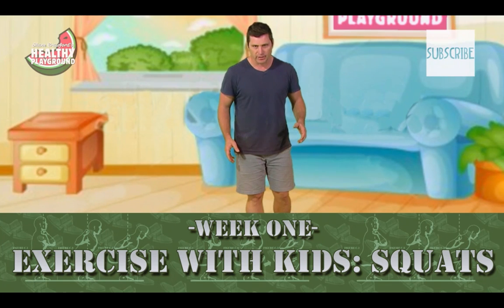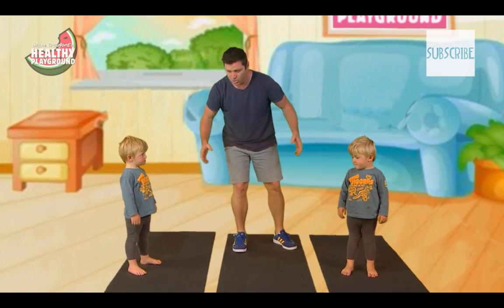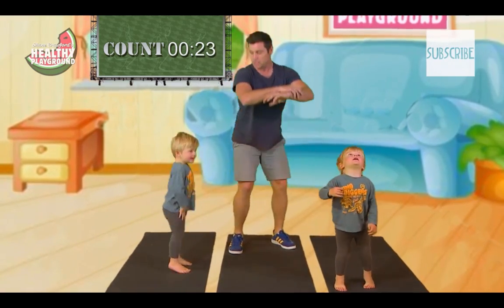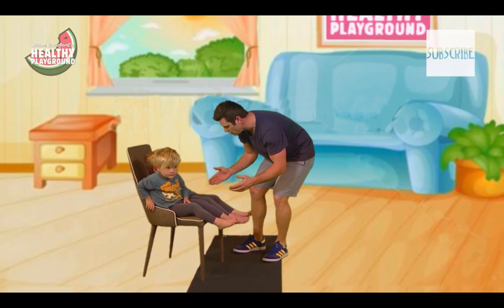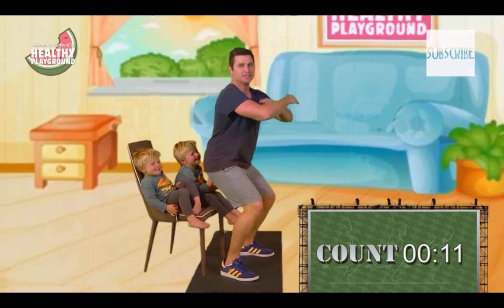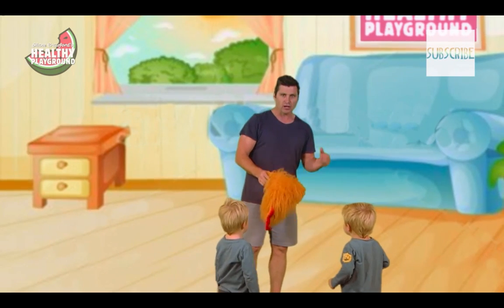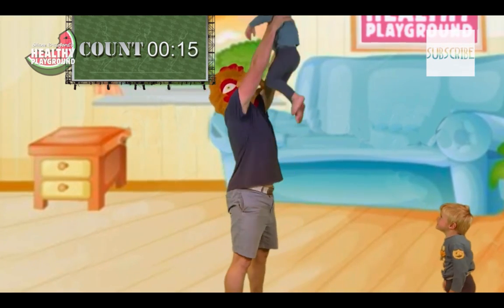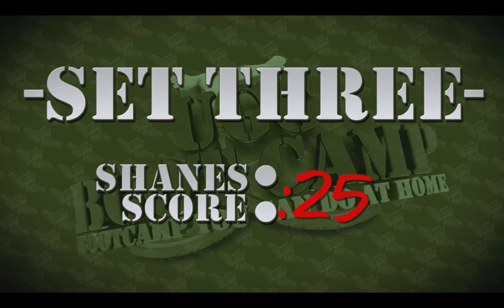Bootcamp you can do in your uggs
Shane Crawford and his twins offer a different kind of bootcamp. One you can do around the house if you can't get away with the kids. Introducing Healthy Playground's UGGBootCamp.